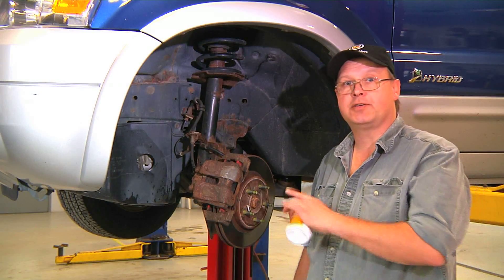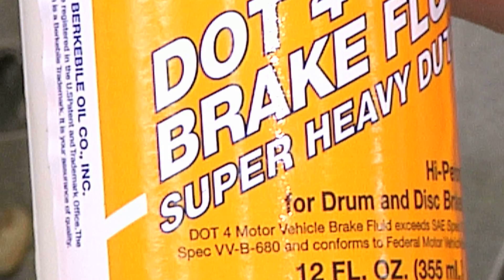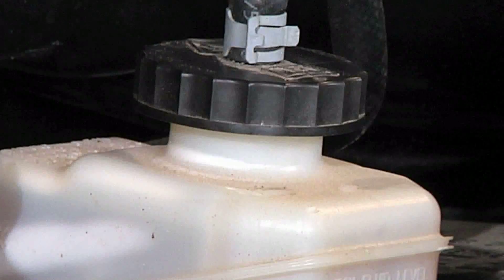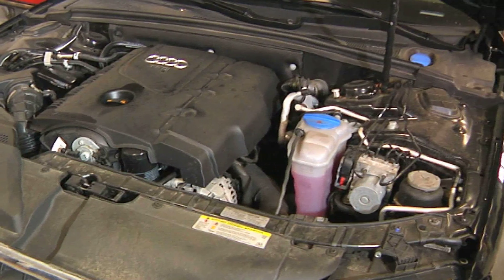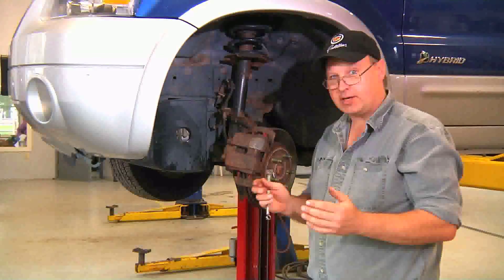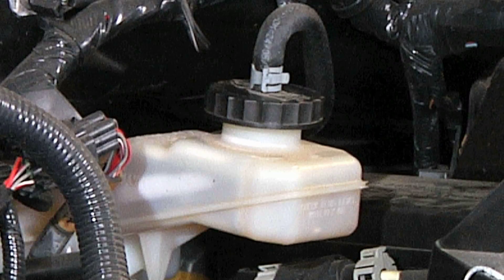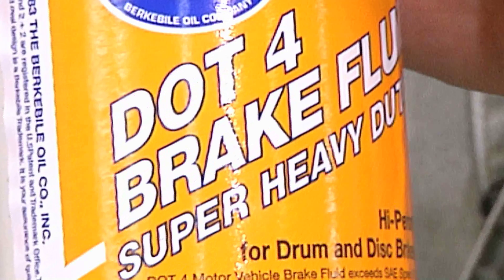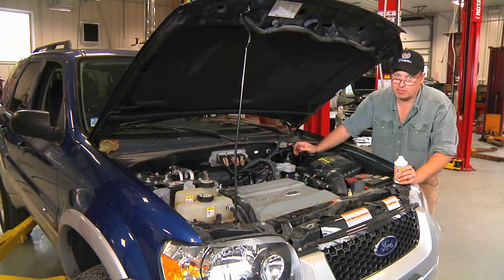ABS Brakes & More : How Do I Change Brake Fluid in an ABS System?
Everyone should know how to change the brake fluid in their car in case of emergency. Change brake fluid in an ABS system with help from an expert in the automotive industry in this free video clip.